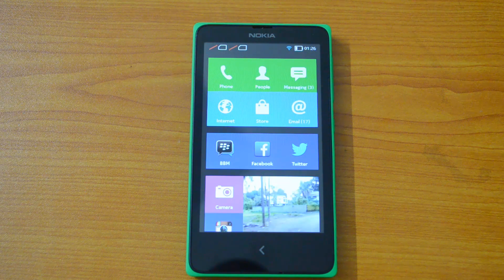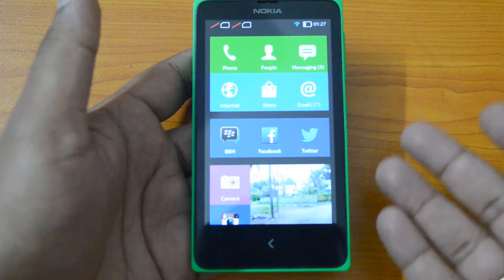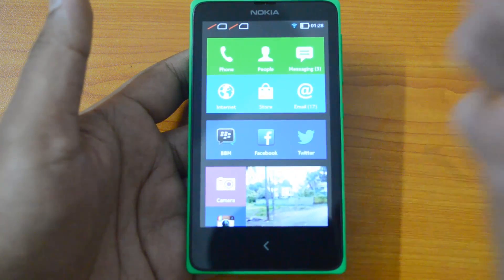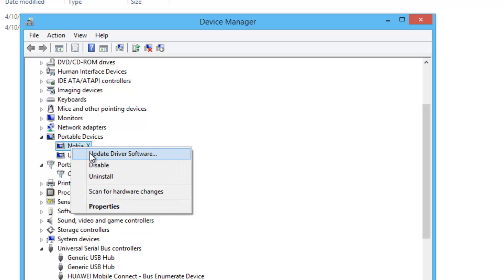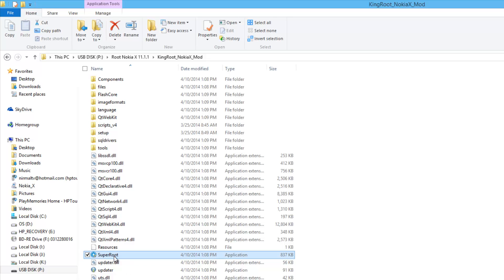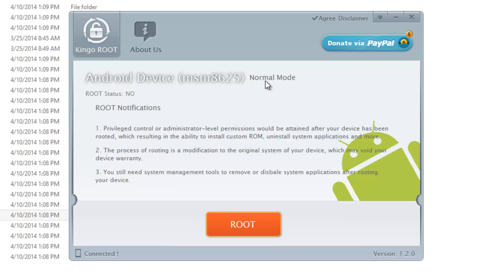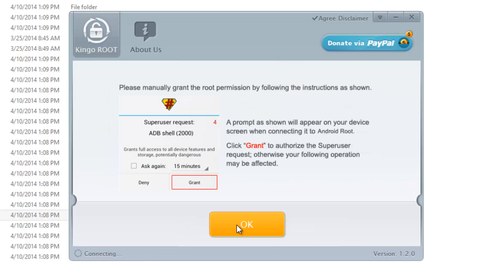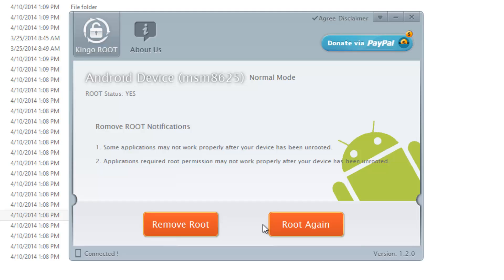How to Root Nokia X on 11.1.1 Update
Here is a tutorial on how to root Nokia X on Software update 11.1.1 which was rolled out few days back. This method uses the exploits mentioned in XDA forum